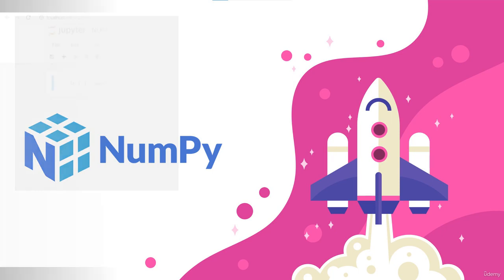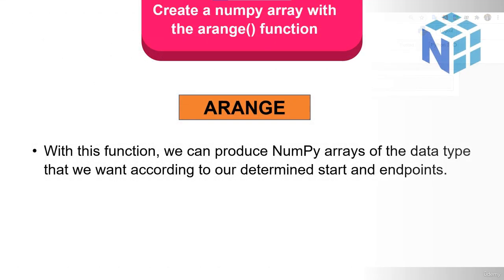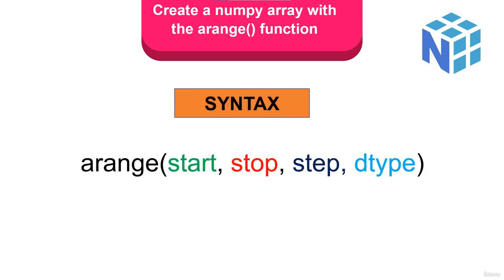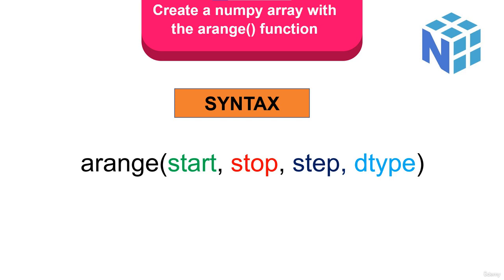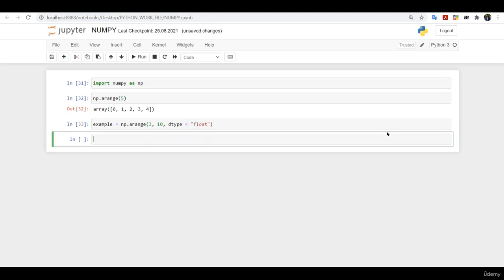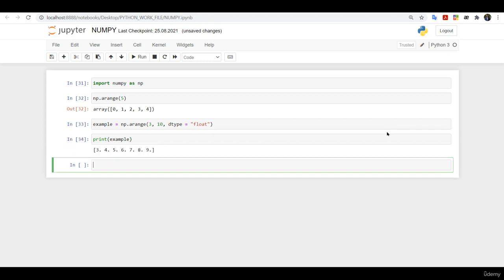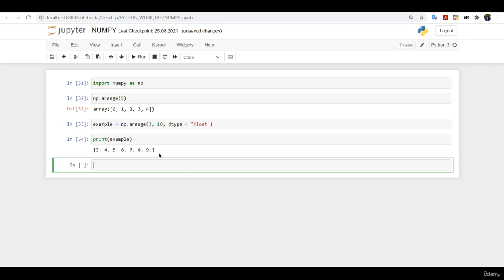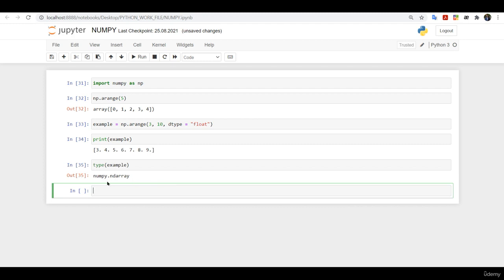3 5 Creating NumPy Array with Arange Function